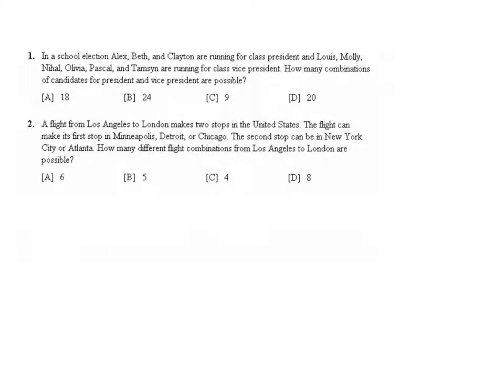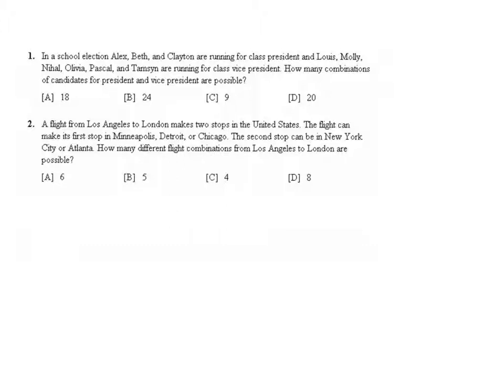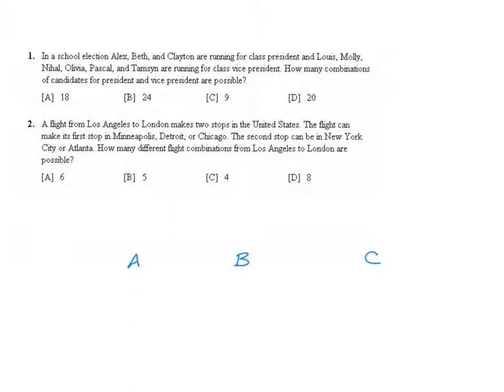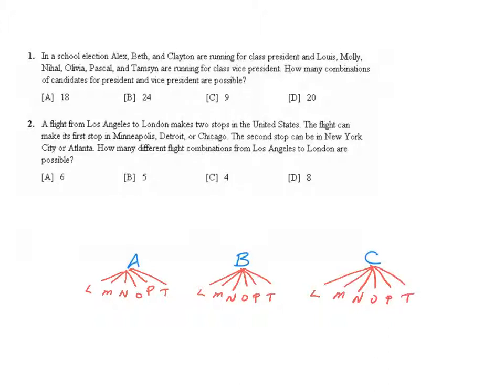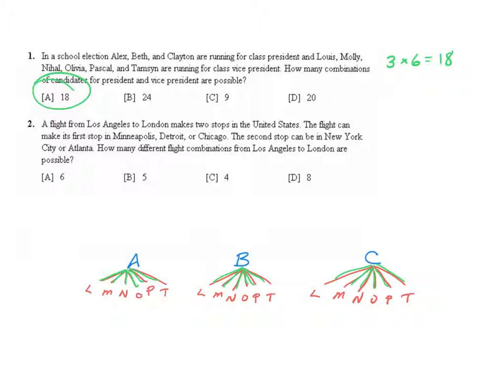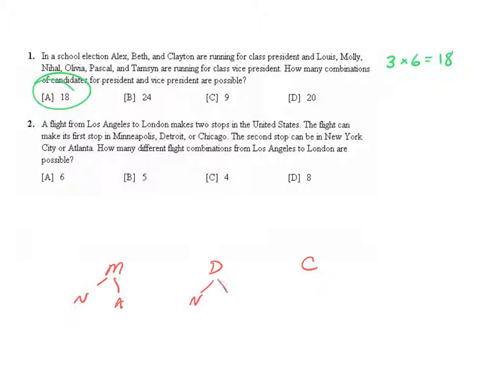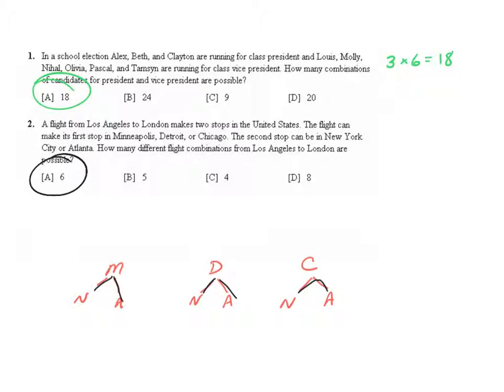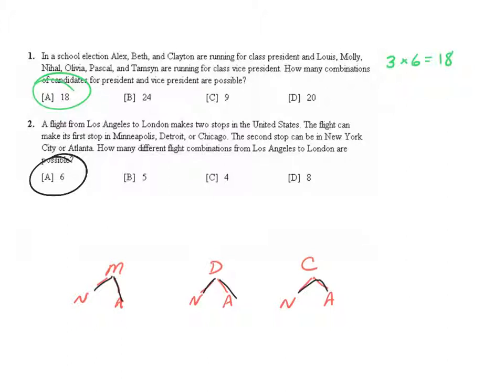Combinations Using Tree Diagrams - Examples